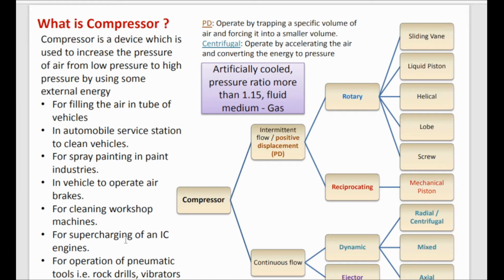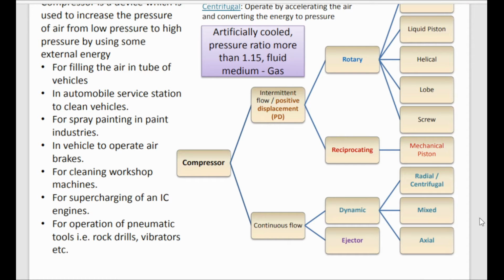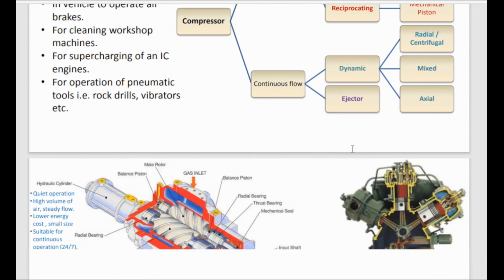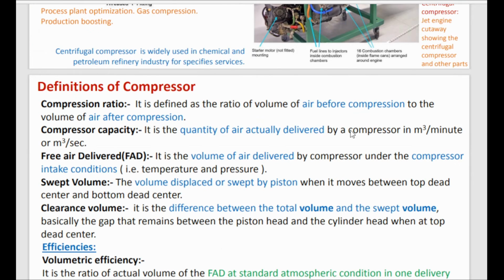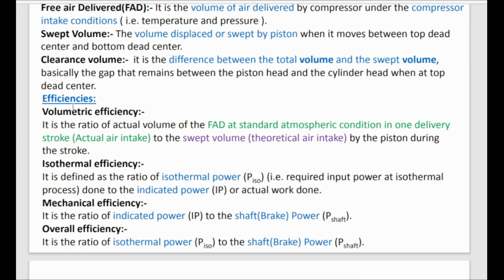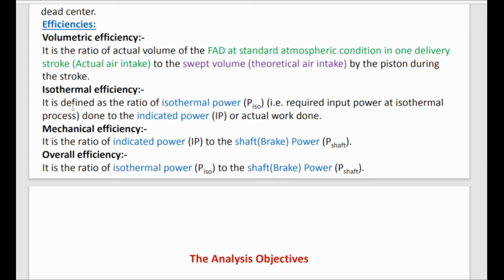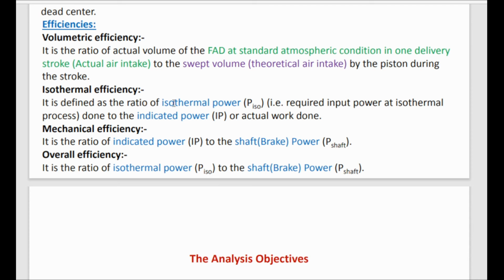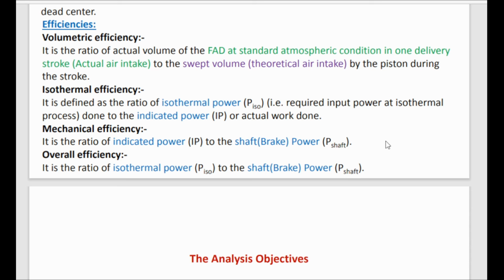Compressor types and its Efficiencies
Fluid Machinery | Engineering | B. Tech | KTU